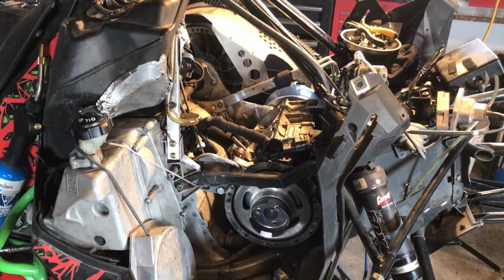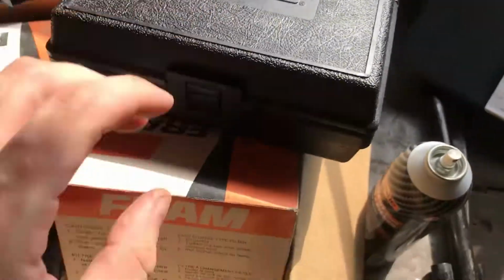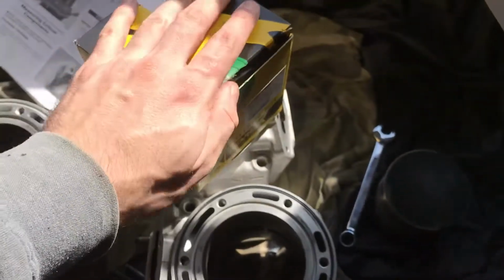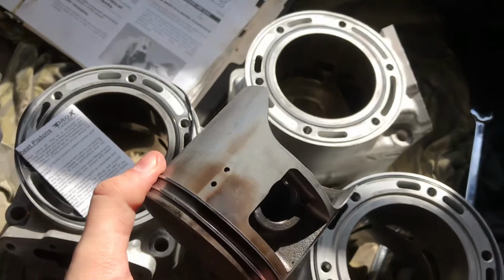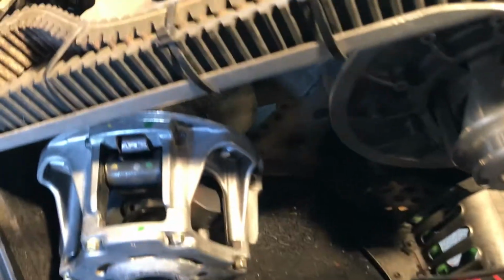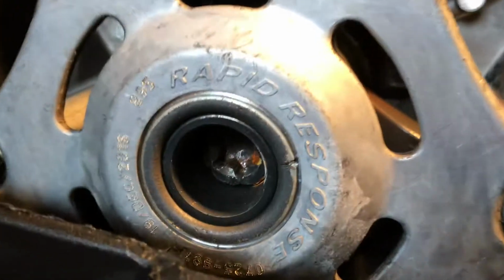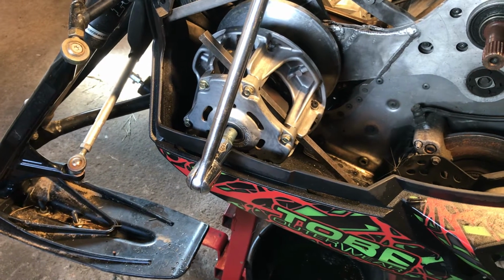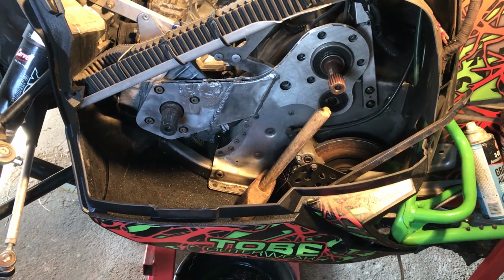Steps To Remove Arctic Cat Proclimb 800 Engine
Watch this video to learn the steps on how to get your engine ready to be pulled from the Arctic Cat Proclimb chassis, this will be the same for the 600cc and 800cc engines, with little differences. This is on my 2012 Proclimb 800 snowmobile with a supercharger kit.

Let me know what you did or didn't like about it in the comments.